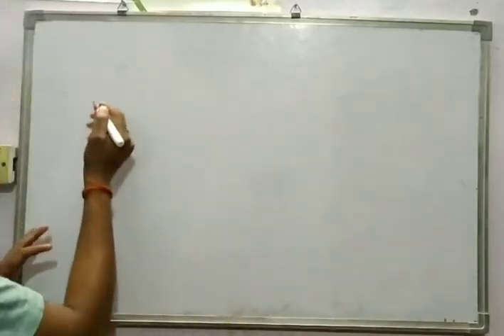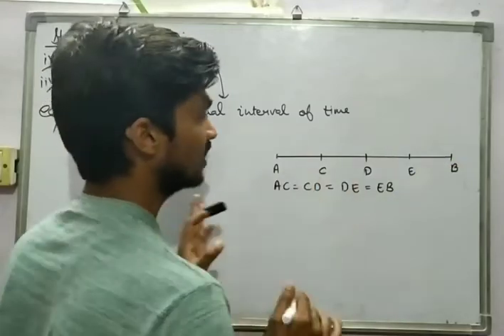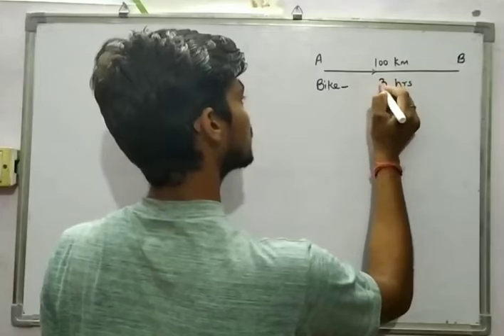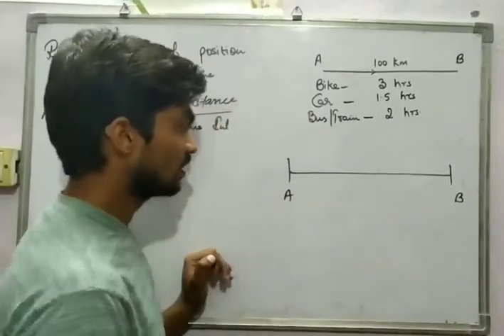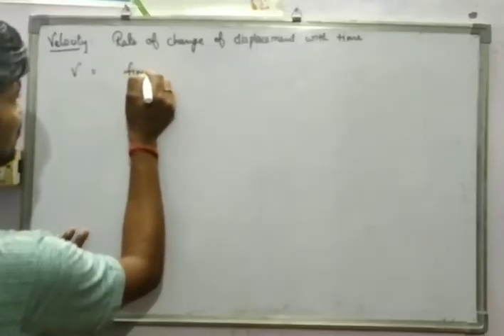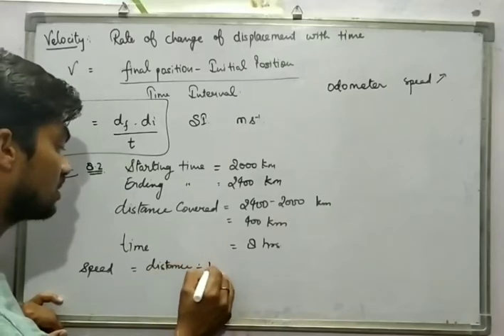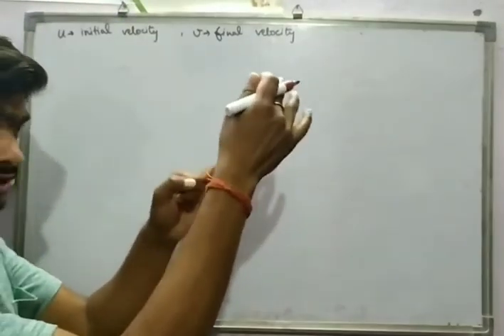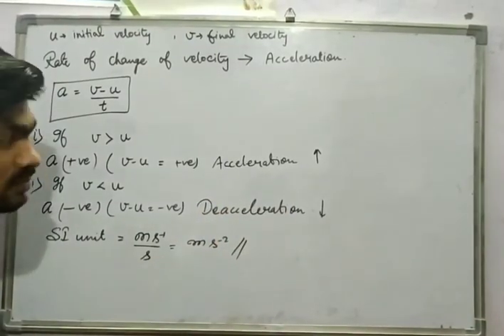Motion -II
Here in this video you are explained about motion it's types speed and acceleration.
You can check other videos too.